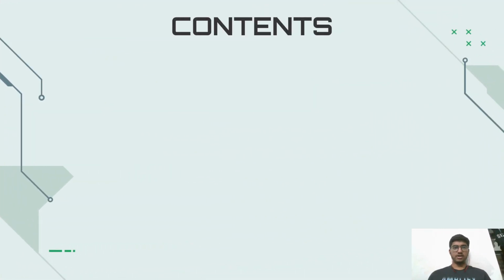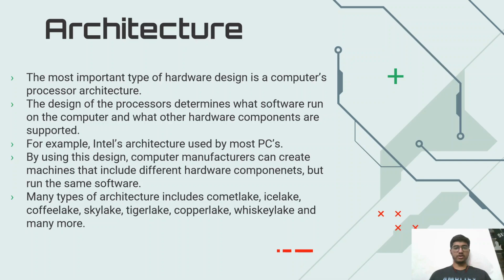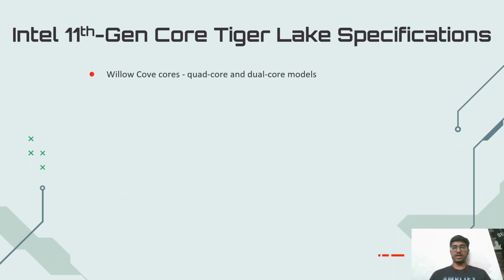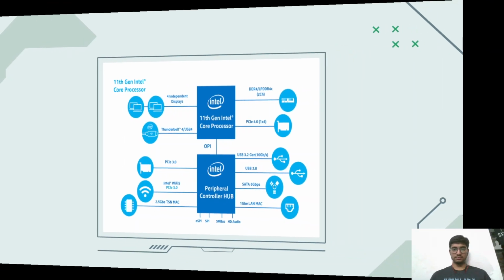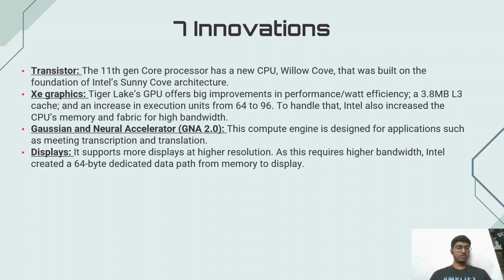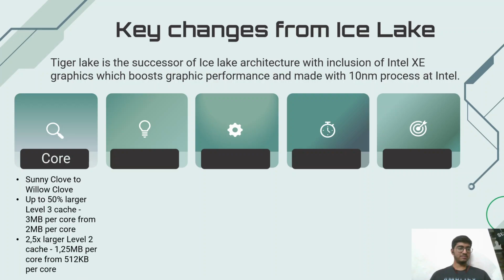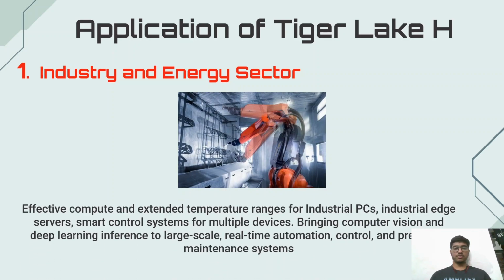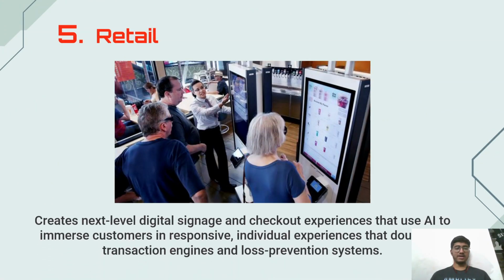CE258-MCO : Tigerlake Archietecture